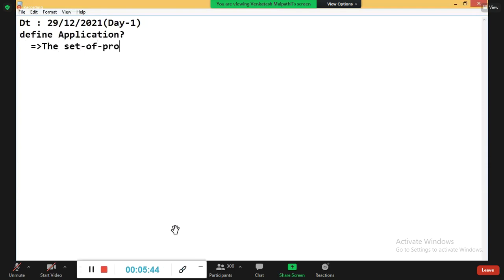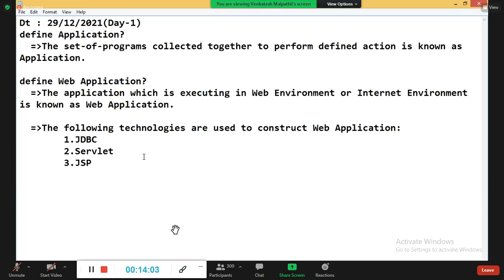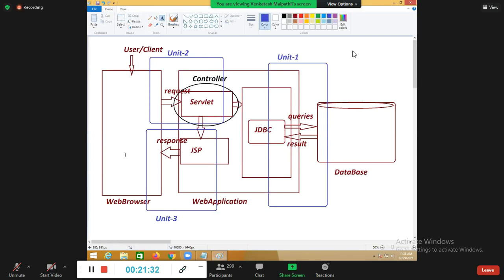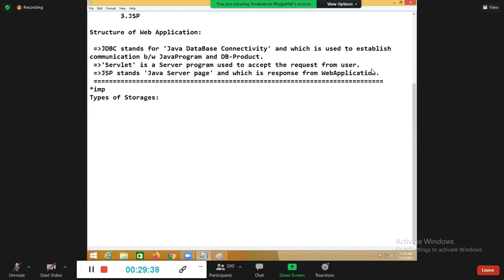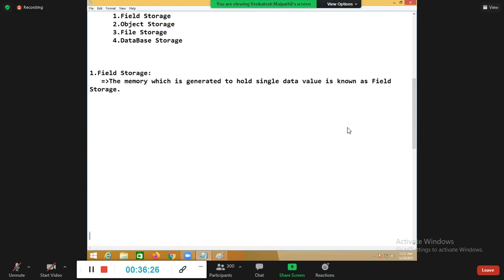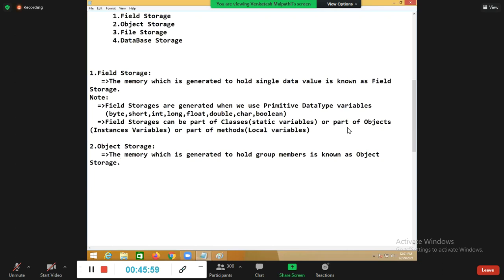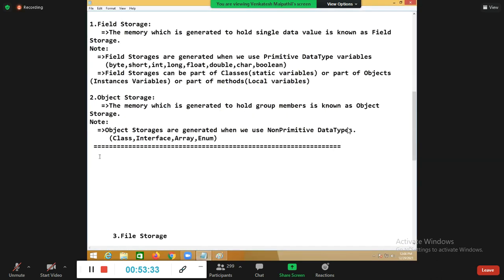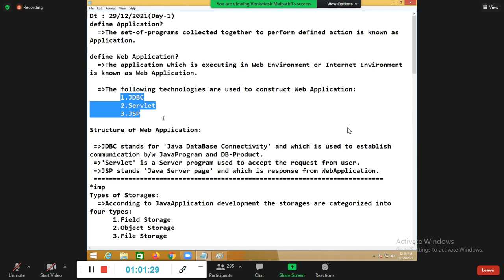ADV JAVA | 29 12 21 | advance java | New Course | New Batch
Hello Friends,

Copyright:
"Course Time" as "@coursetime" has taken(bought) this course and uploading on that basis.

Laptop: Dell G Series
Recorder: Soft
Headphone: Boat
Thumbnail(this): google